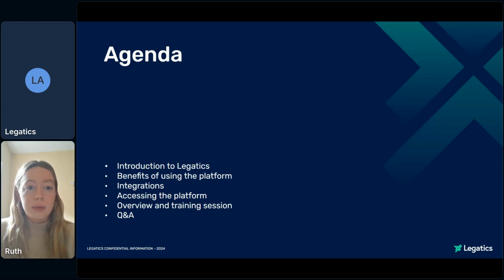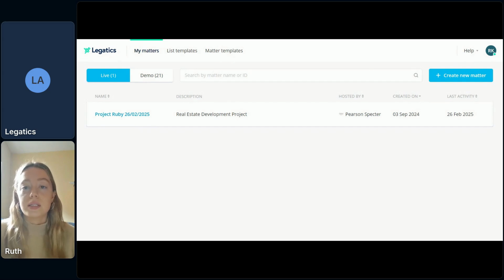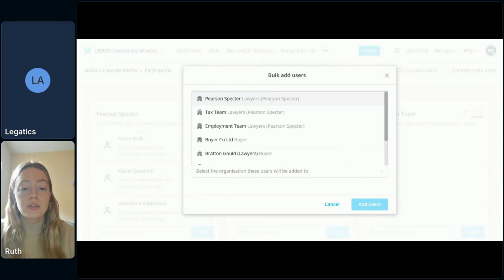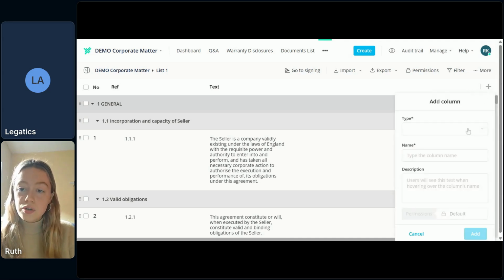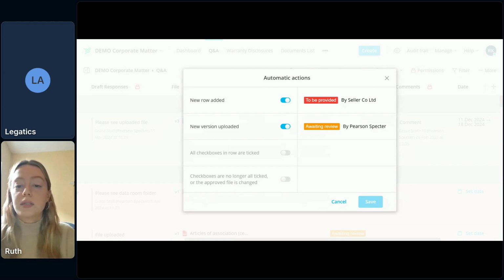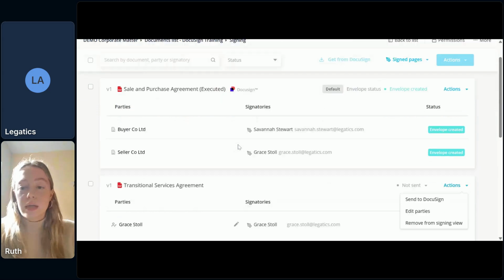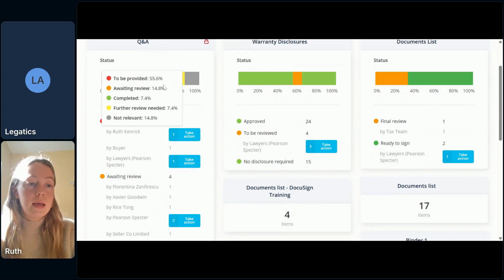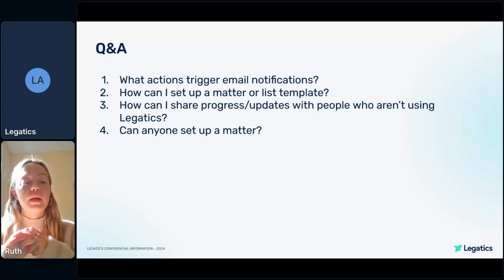Legatics training for Corporate